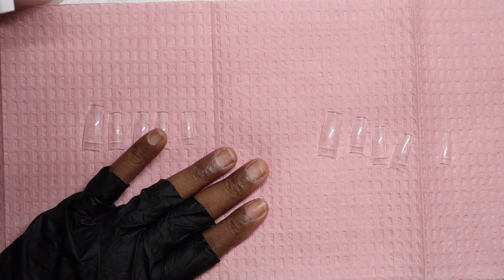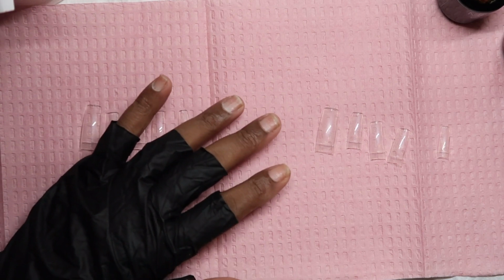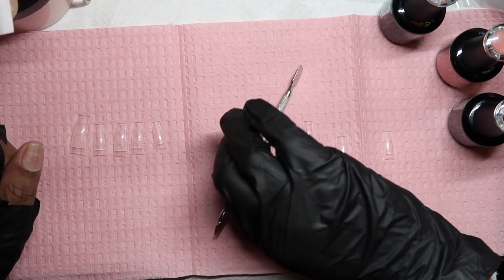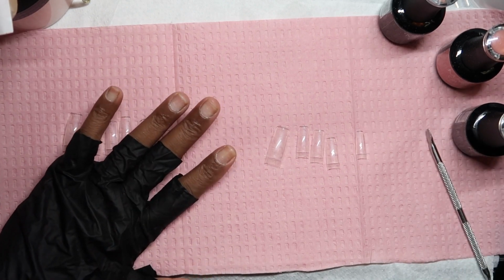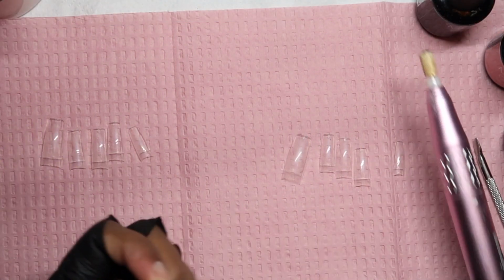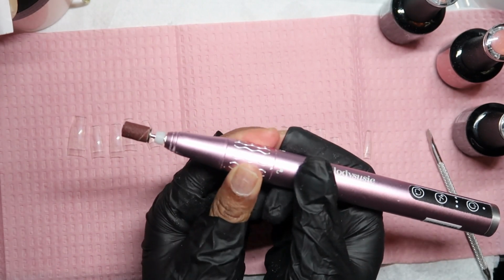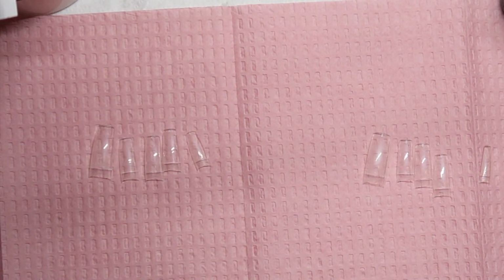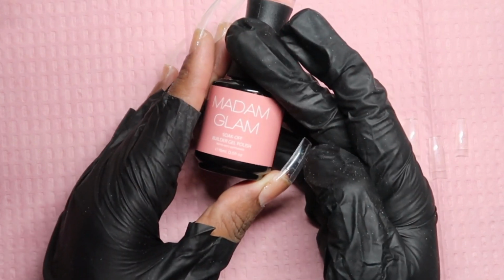✰ Creating a New Nail look with Brush on Builder Gel In A Bottle !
DIY How to create a nail design using brush on builder gel in a bottle.nails Madam Glam's Coral Pink builder gel in a bottle will be the brand Iuse in this video. I find this gel very easy to work with, and the color is amazing in person. It gives your nails a very mature and classy look. Whether you wear nail tips or go in with just a regular manicure on your natural nails, this color is just right for that. I received so many compliments on this set of nails. I wore them for only a week because I was ready to try a  new look, but I must say the nails would have last two maybe three weeks.

 Some Items used
-Gel Polish Coral Pink Builder Gel

- Nail Lamp EOS 5 Rechargeable LED/UV Nail Lamp

- Drill bit holder

- Nail Glue

-Drill Bit Caps

- Nail tips

-Camera for filming

-Light for filming